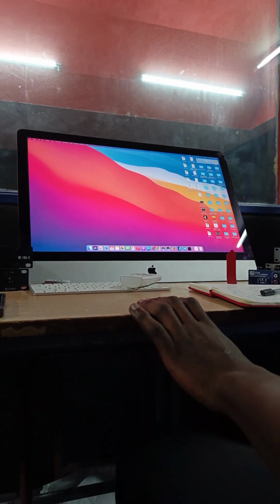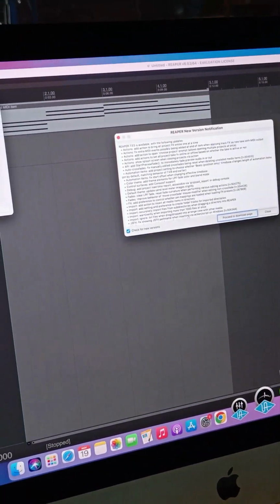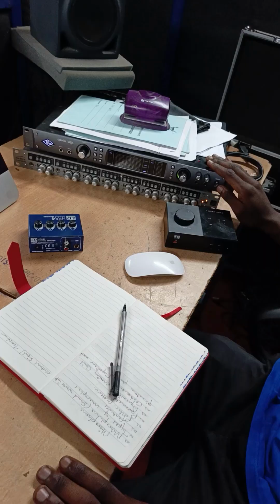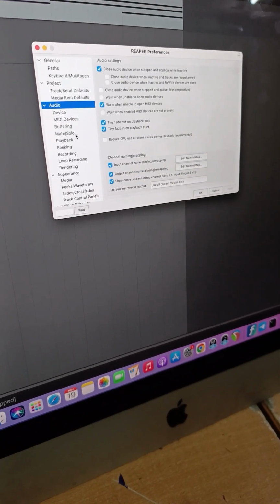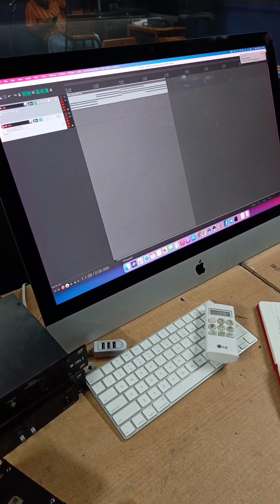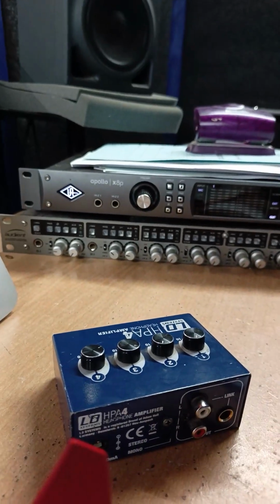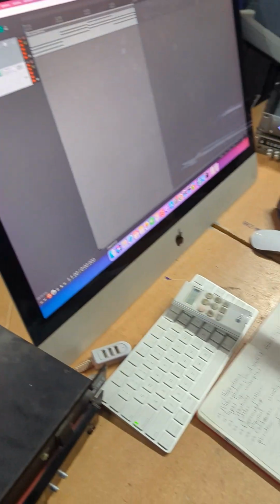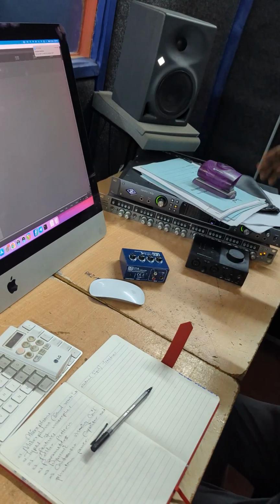FUNDALMENTALS OF AUDIO TECHNOLOGY QUESTION 1